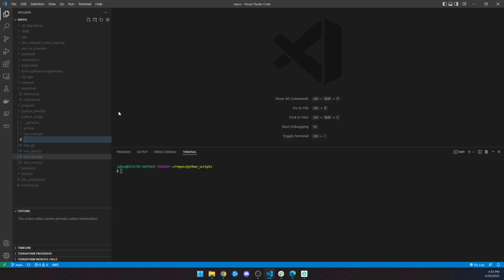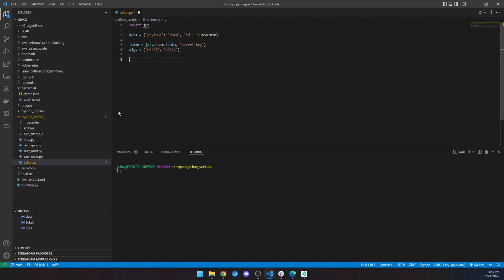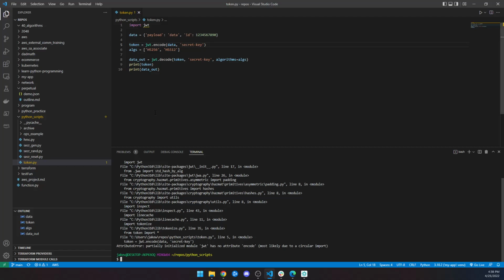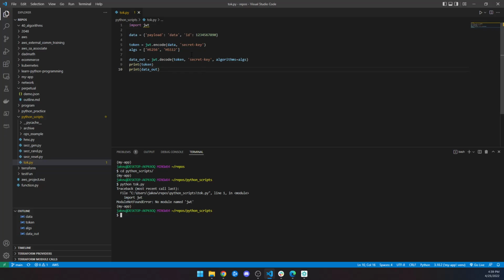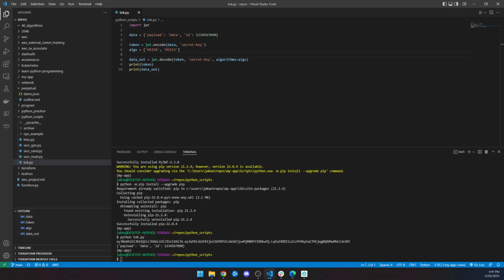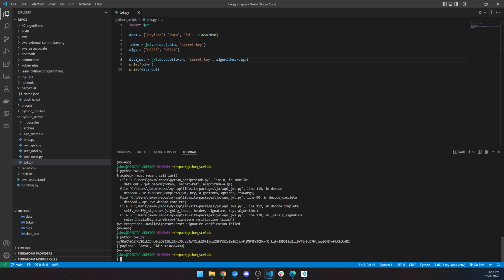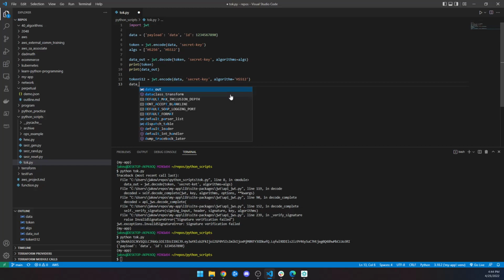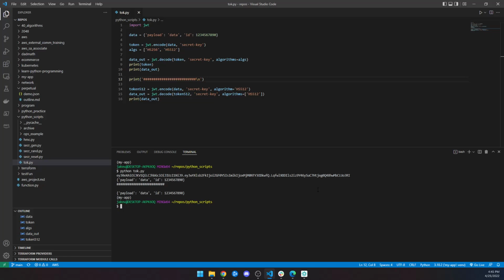9.5 - Learn Python: JSON Web Tokens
This is yet another key concept needed for auth within the world of APIs, general programming, DevOps tools, etc.